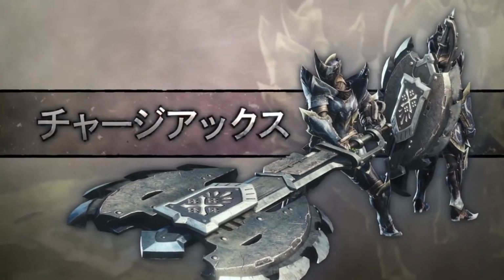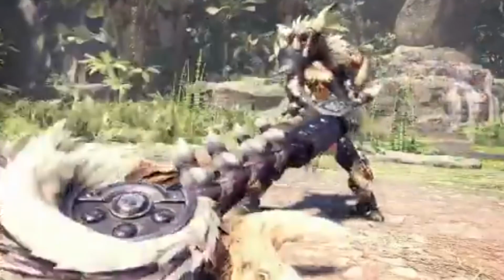Iceborne | Beotodus Armor - Charge Blade + Switch Axe New Gameplay - Monster Hunter World Iceborne!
So Charge Blade decided it needed the best new move! Enjoy!

Monster Hunter World Iceborne Gameplay is here! Monster Hunter World Iceborne New Monsters! Monster Hunter World Iceborne release date has been announced and its so close! Monster Hunter World Iceborne New Weapon moves too! It's happening guys! Monster Hunter World Iceborne Switch Axe + Charge Blade new awesome abilities along with the Monster Hunter World Iceborne Clutch Claw and Monster Hunter World Iceborne New Master Rank Armor!